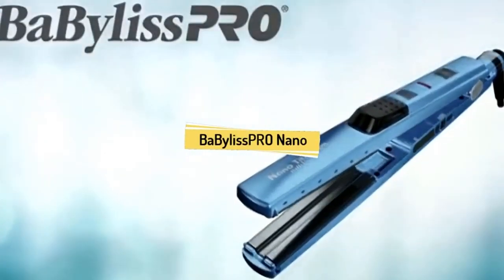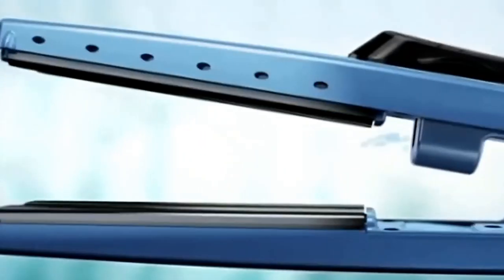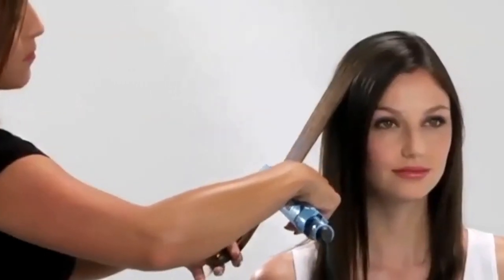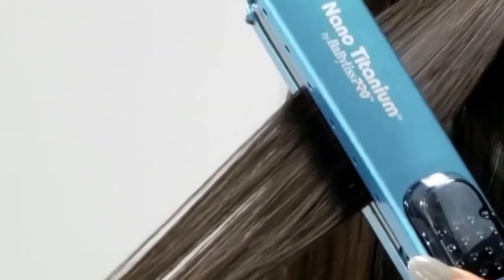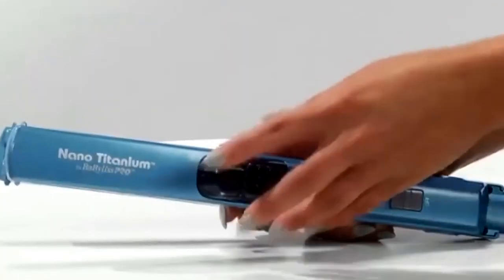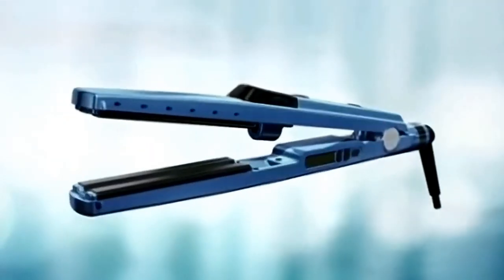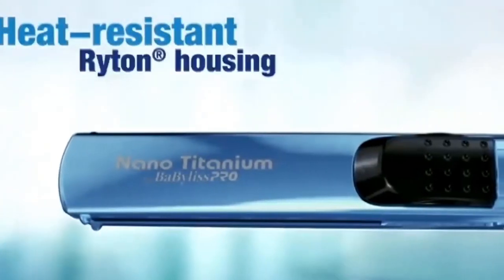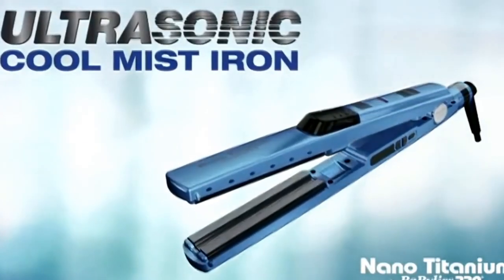BaBylissPRO Nano Titanium Ultra-Thin Straightening Iron REVIEWS. Do not buy before you watch this.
2) make a photo of your cart (no details just name of a product) If you can not make photo just give us a name of the product you like best.
BaBylissPRO Nano Titanium Ultra-Thin Straightening Iron Price approx: $129.99 DESCRIPTION The BaBylissPRO Nano Titanium Ultra-Thin hair straightener has a slim design that helps eliminate hand fatigue while increasing styling flexibility. Create pin-straight styles with this fast-performing flat iron.
BENEFITS High heat levels provide excellent straightening results while Nano Titanium technology protects hair from damage.
SUGGESTED USE Use this Nano Titanium flat iron to smooth & straighten hair. Can also be used to create loose, beachy waves. The BaBylissPRO Nano Titanium Ultra-Thin straightening iron is exceptionally lightweight & easy to work with. The extended 5" long plates allow for wider sections to be straightened, so you can style hair faster. Featuring 50 heat settings - up to 450F, the smooth titanium plates conduct ultra-high heat & resist corrosion. This flat iron is lightweight & easy to hold, so you can create super straight or wavy styles without hand fatigue. The ultra thin profile of these high tech irons makes them exceptionally lightweight and easy to work with. The extra long 5" plates reach up to 450 and allow for wider sections to be straightened, boosting speed and effectiveness while eliminating hand fatigue and increasing styling flexibility. Available in three widths: 1 Inch, 1-1/2 Inch, 2 Inch Babyliss pro flat irons heats up quickly best flat highly recommend curly hair nano titanium easy to use pro nano worth the money every penny lightweight
Product Description
The BaBylissPRO Nano Titanium Ultra-Thin straightening iron is exceptionally lightweight & easy to work with. The extended 5" long plates allow for wider sections to be straightened, so you can style hair faster. Featuring 50 heat settings - up to 450F, the smooth titanium plates conduct ultra-high heat & resist corrosion. This flat iron is lightweight & easy to hold, so you can create super straight or wavy styles without hand fatigue.
Brand Story
BaBylissPRO is the world’s leading producer of innovative, high-performance professional styling tools. Chosen by hairdressers, barbers, and clients everywhere, BabylissPRO styling tools are versatile and engineered to last.
Product Overview
The ultra thin profile of these high tech irons makes them exceptionally lightweight and easy to work with. The extra long 5" plates reach up to 450 and allow for wider sections to be straightened, boosting speed and effectiveness while eliminating hand fatigue and increasing styling flexibility.
Available in three widths: 1 Inch, 1-1/2 Inch, 2 Inch
• Ultra smooth titanium plates conduct ultra high heat and resist corrosion.
• Ceramic heater instant heat and recovery.
• 5" extended plate for faster straightening.
• 50 heat settings up to 450.
• Slim design and ultra lightweight for maximum comfort.
Product details
Size:1 inch
• Product Dimensions : 12 x 1.25 x 7 inches; 16 Ounces
• Item model number : BABNT3072TN
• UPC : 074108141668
• Manufacturer : BaBylissPRO
• ASIN : B00176B9JC
• Amazon Best Sellers Rank: #2,414 in Beauty & Personal Care (See Top 100 in Beauty & Personal Care)
o #10 in Hair Straightening Irons